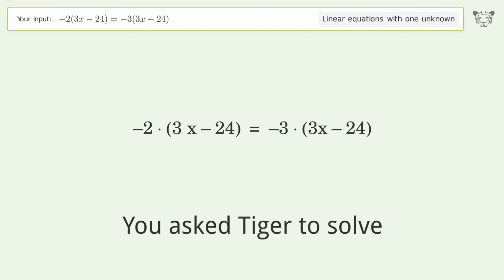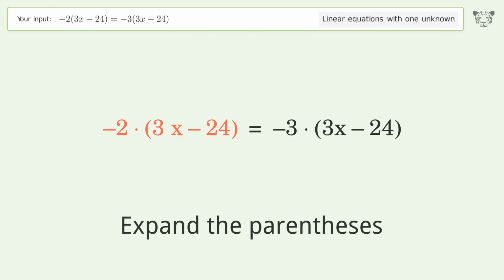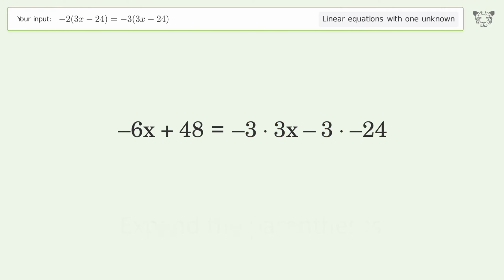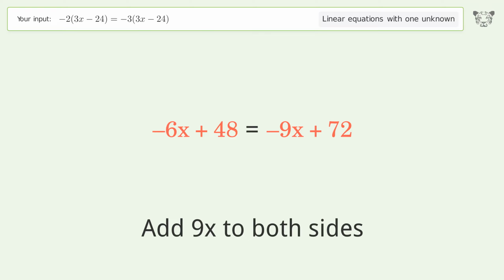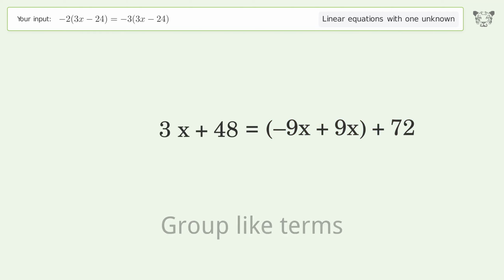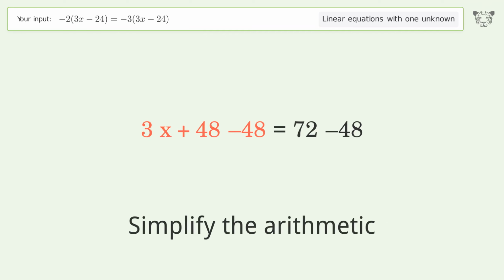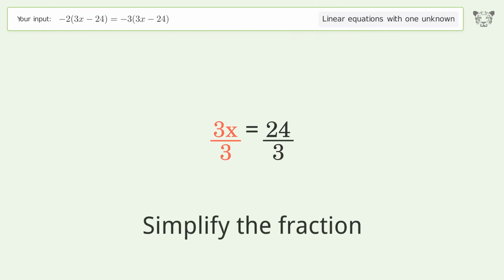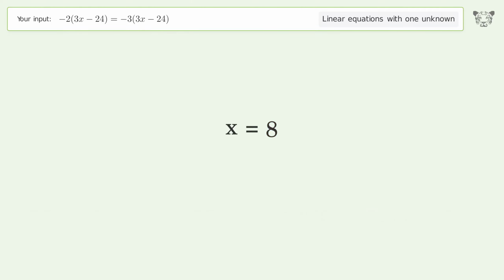Solve -2(3x-24)=-3(3x-24): Linear Equation Video Solution | Tiger Algebra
Struggling with -2(3x-24)=-3(3x-24)? Watch our step-by-step video on Tiger Algebra to master this linear equation effortlessly. Also check out for more tips and tricks for dealing with linear equations with one unknown